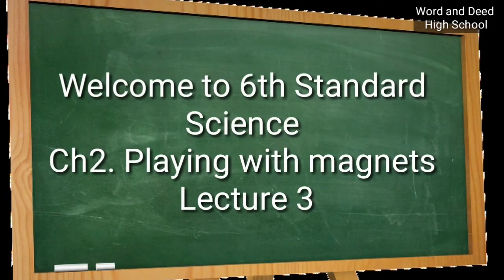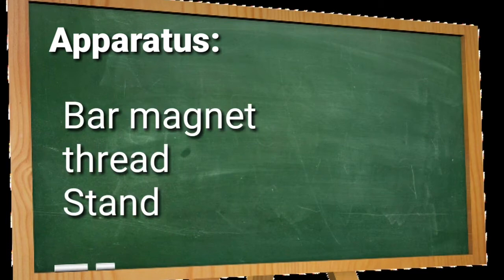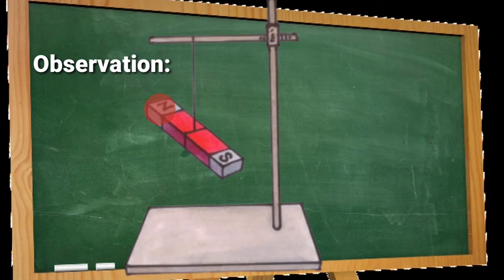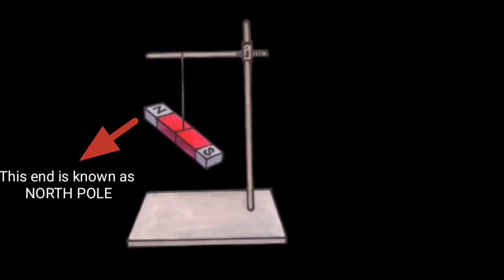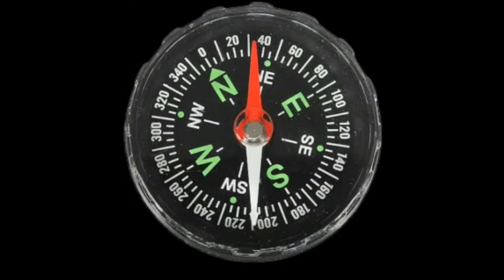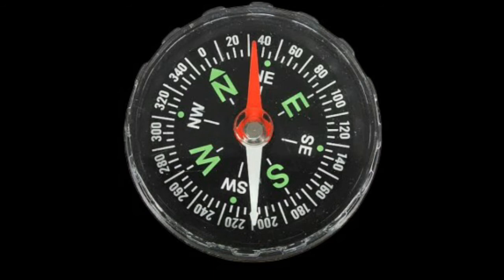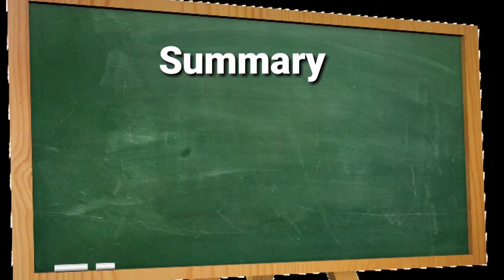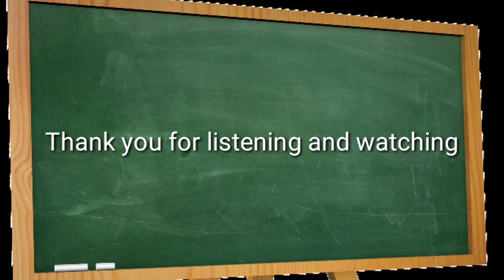6th std//Science//Ch2. Playing with magnets//Lecture 3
Please watch all the educational videos by web School, academic classes.
6th std//Science//Ch2. Playing with magnets//Lecture 3